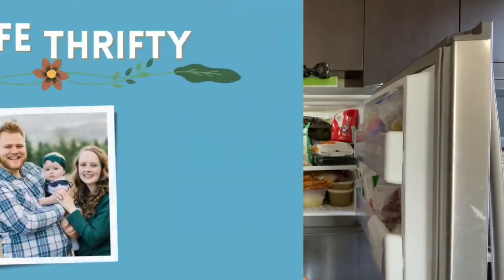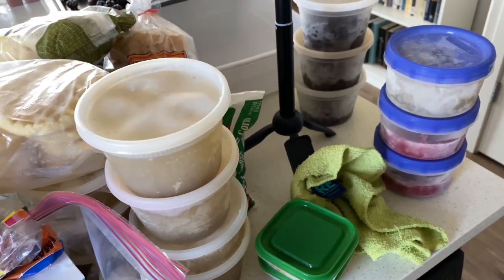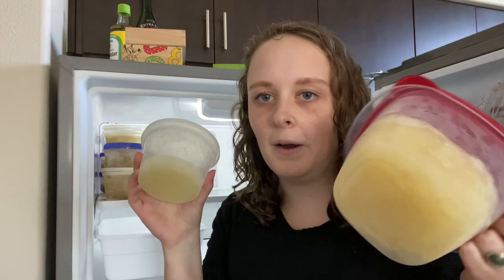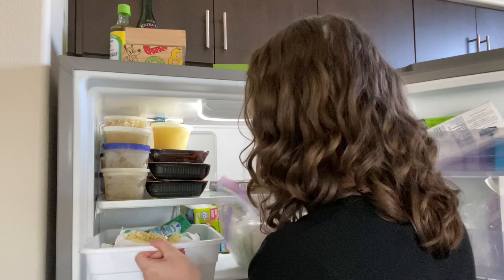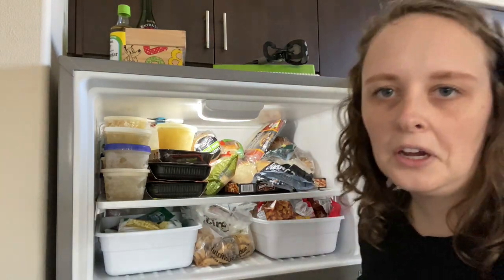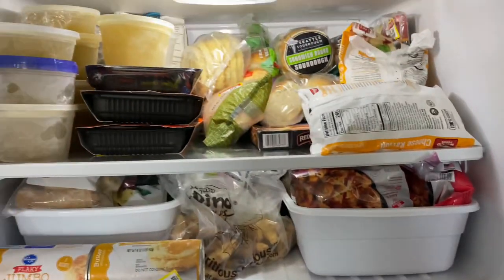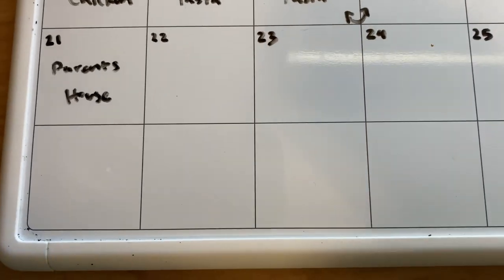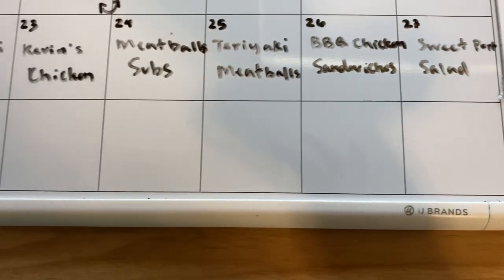FREEZER CLEANOUT MEAL PLAN | Freezer Organization Ideas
Hey friend! Today, I'm showing you my freezer cleanout and organization that helped me make my freezer cleanout meal plan. I am so glad I finally organized my freezer it has made meal planning and pantry cooking so much easier. I've been able to save money on groceries because I can actually see what I already have on hand. Thanks for being here friend!

Dinosaur Pasta Spoon
Calphalon Pan
KitchenAid Food Processor
Meat Masher
Pioneer Woman Instant Pot
Instant Pot Duo
Ninja Food Processor
Air Fryer